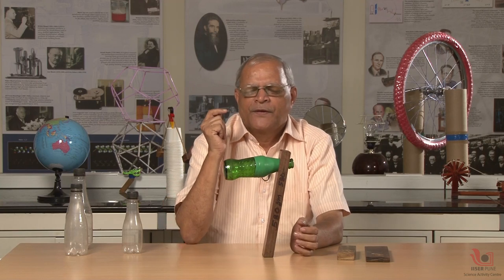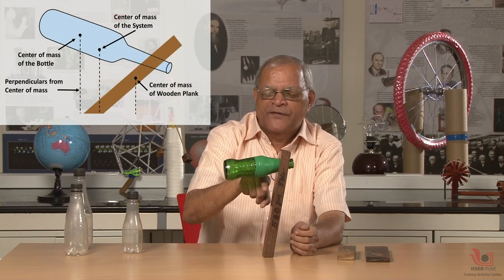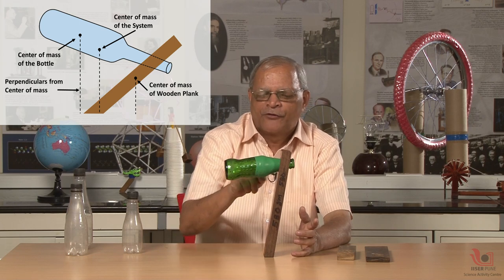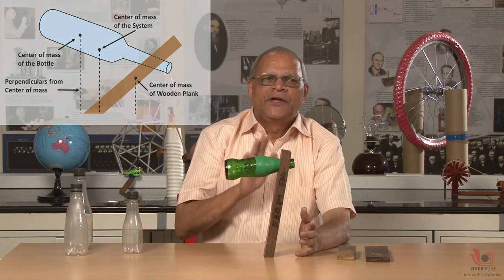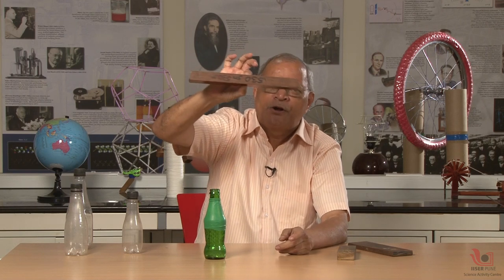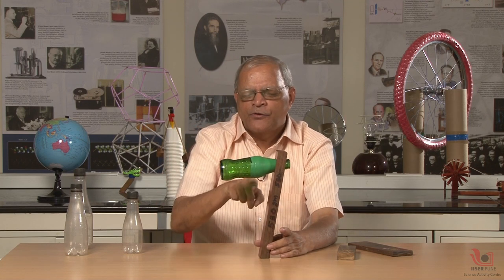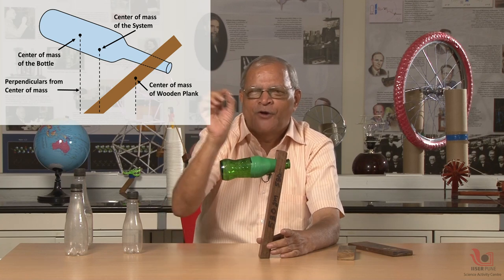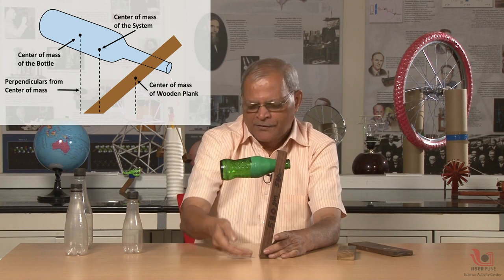Balancing Bottle | Fun with Centre of Mass | English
Why do objects fall down when held in slant position with respect to the surface? How do you balance a wooden plant that is in slant position? Can you use a bottle to balance it? Learn about the concept of Centre of mass in this fun science video.

Every solid object has a centre of mass. For an object to stand up straight and not topple over, the perpendicular drawn from the centre of mass should lie within the base of the object. This experiment shows how a wooden plank is unable to stand straight as its centre of mass is located out of its base.

When you attach a bottle to the plank, the centre of mass of wooden plank or the bottle is out of the base, but that of the combined system is situated inside the base. This results into the bottle being balanced properly without anything toppling over.

You can try different angles of the plank and different weight/length of the bottles to see this effect in action. Each system will have a different centre of mass and will either stand up or topple over. This can also be used to make cool looking bottle stand where bottle looks like its hanging in mid-air.

Hope you learned something new today and understood how the centre of mass plays a crucial role in balancing objects.

Production team: Ashok Rupner, Chaitanya Mungi, Shraddha Bhurkunde, Neha Apte
Prof. B. D. Chakradeo, Mukund Mehendale, Yash Bharambe,
Camera: Vivek Kannadi, Parmeshwar Singh Yadav    Music: Dr. Manasi Kulkarni

This concept is covered in SSC Science and Technology Part 1 textbook, Chapter 1: Gravitation, Page no. 5.